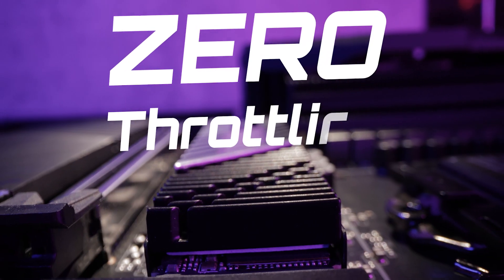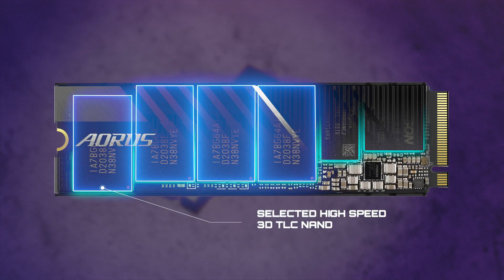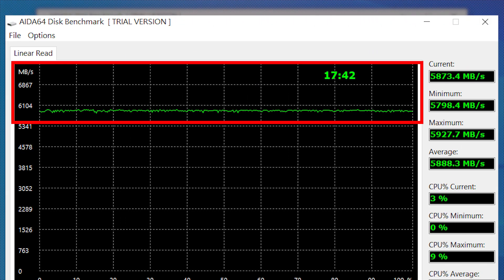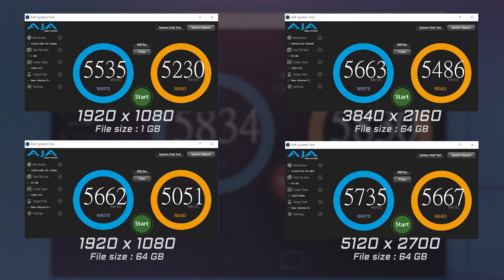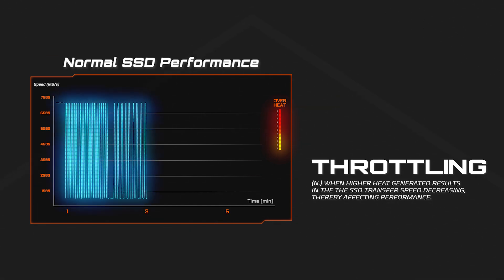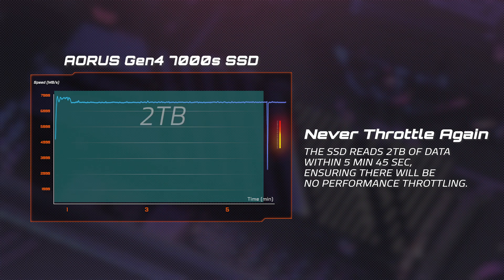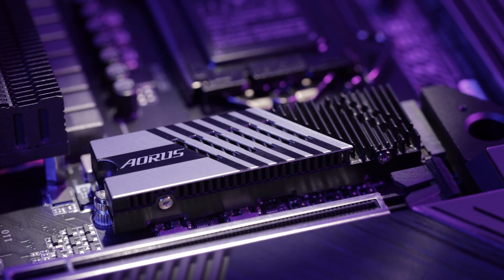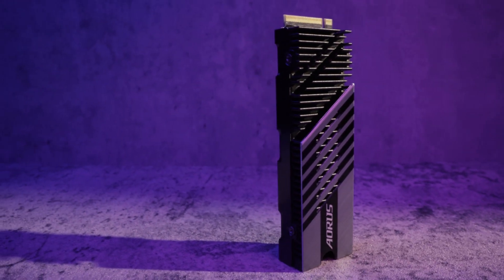Read With No Throttling! The Brand New AORUS Gen4 7000s SSD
It’s lightning-fast, and it has ZERO throttling. This is our brand new AORUS Gen4 SSD 7000s.
In this video, we’re going to show you why it is one of the best Gen4 SSDs on the market?